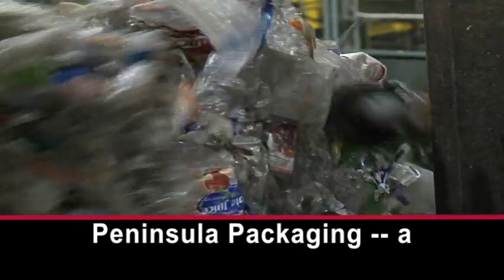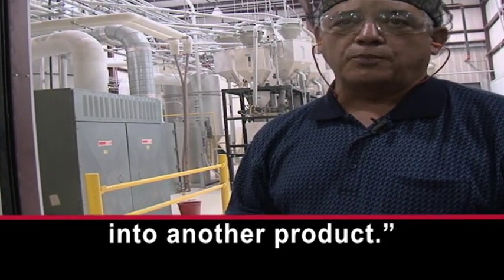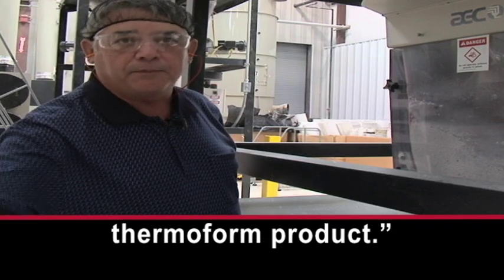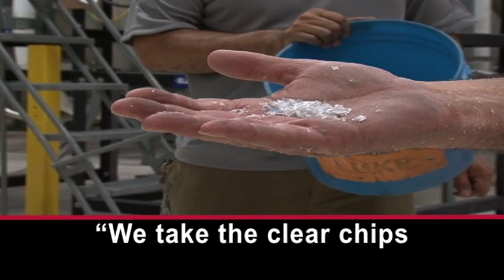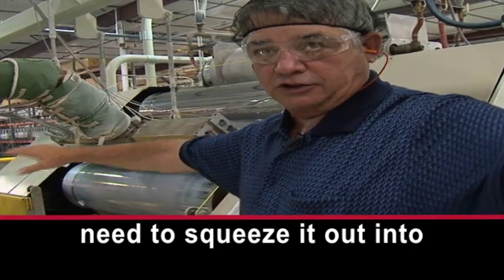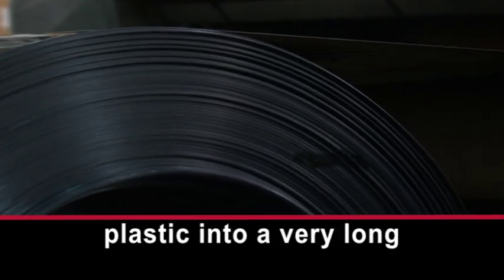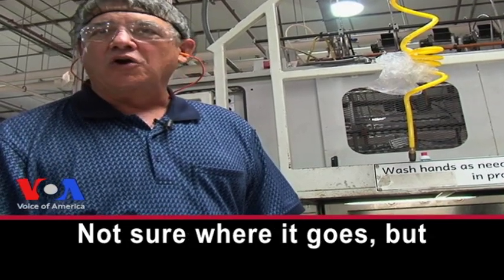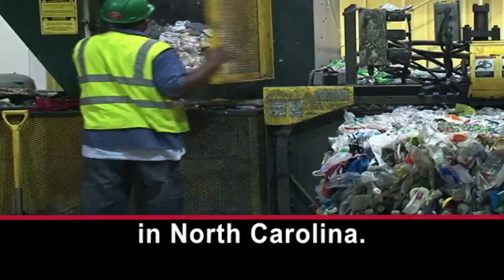Recyling Plastic: Part 3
This is Peninsula Packaging -- a recycling business in the city of Wilson, North Carolina. Mark Rath works for the company. MARK RATH: "This is how it comes to us and then we reprocess it into another product."  It is here that pieces of plastic become new products. MARK RATH: "Become a plastic sheet, and eventually a thermoform product."    Peninsula Packaging melts and flattens plastic so that it can be shaped. MARK RATH: "We take the clear chips like this, and it goes into an oven, and it cooks for about three to four hours." Now, it can be molded. MARK RATH: "In order to do that you need to squeeze it out into a wide, long sheet."    The plastic is then wrapped, rolled and sent to what is called a "thermoform station." MARK RATH: "Well, we unwind the plastic into a very long oven where we heat it -- again -- and then we'll form it in a forming station. We'll follow it through and see what happens to it." MARK RATH: "That'll end up being a fresh-cut-salad base. Not sure where it goes, but it'll end up some place with celery and carrots and tomatoes."    In just a few days, a plastic bottle purchased in Washington, DC has become a salad container in North Carolina.   I'm Mario Ritter.